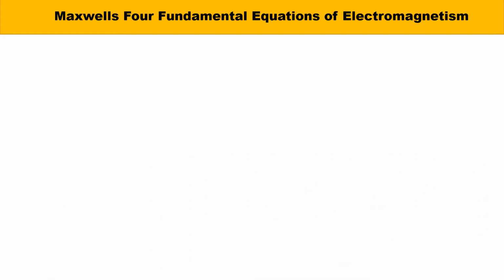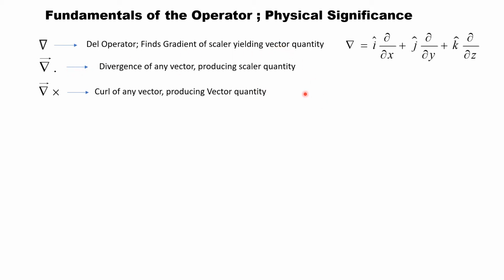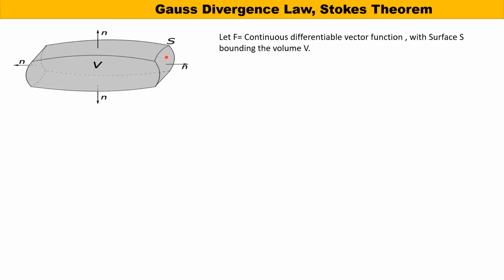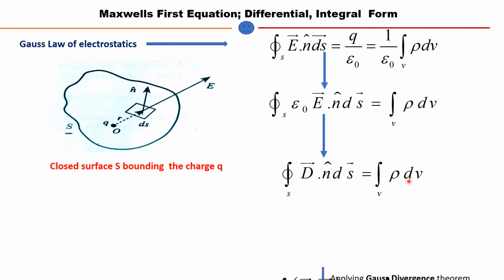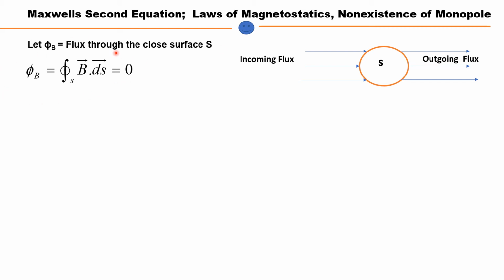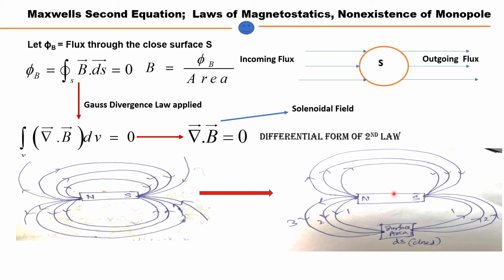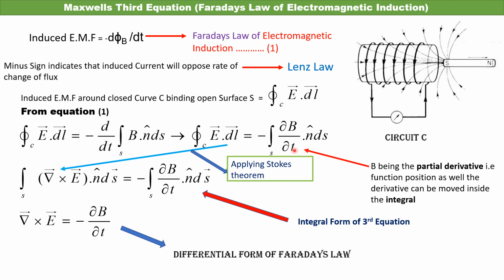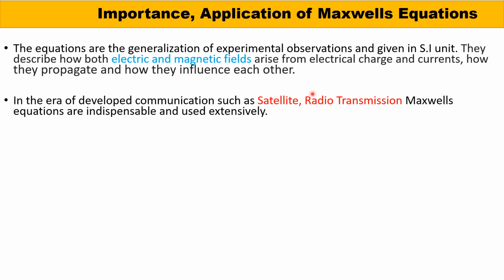Maxwell's equation ; Physical Significance, Derivation (1-3rd ), Curl, Divergence, Stokes, Gauss Law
The lecture describes the physical significance and derivation (1st-3rd Equation) of Maxwell's Four Fundamental equation of Electro-Magnetism in Integral and Differential Form. For properly understanding the equations the physical significance of the Divergence, Curl, Gauss Divergence law stokes theorem are prerequisite which are also presented in a much simpler way.